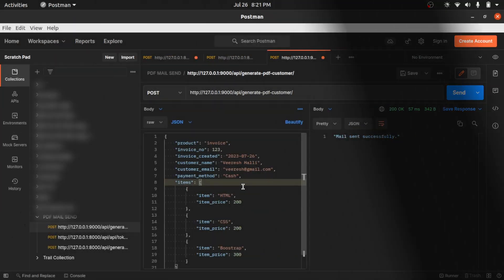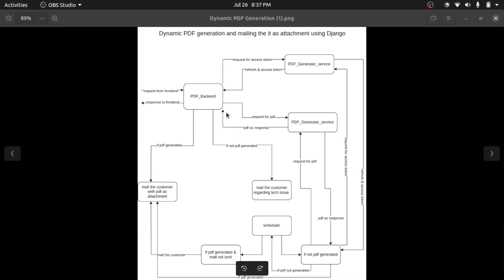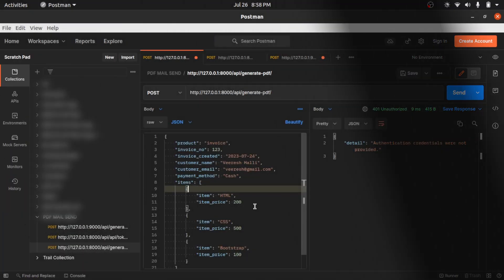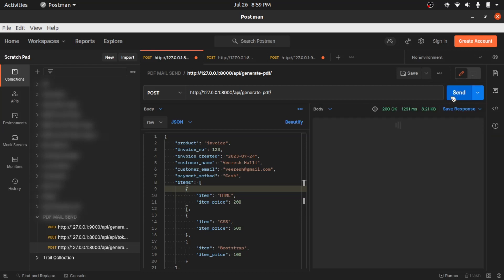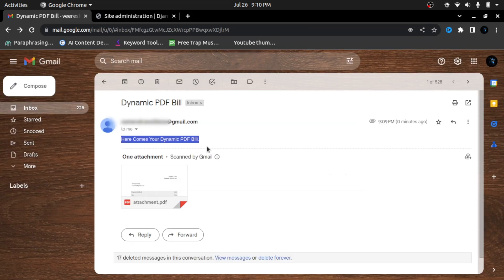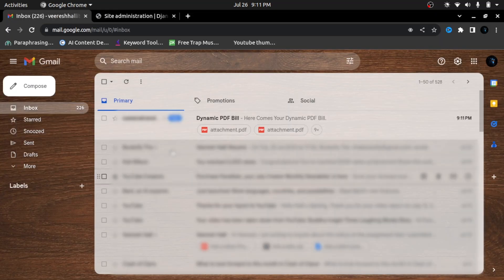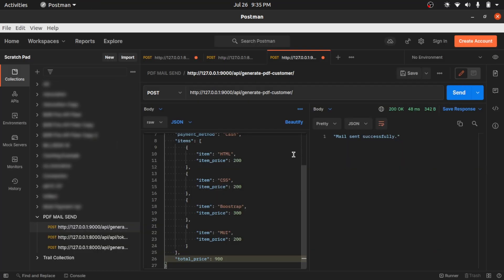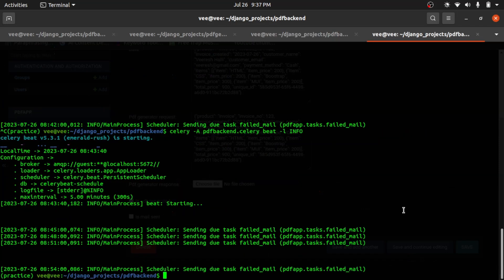Dynamic PDF Generation & Mailing it as an Attachment Using Django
"Dynamic PDF Generation & Mailing using Django"! 📧📂

In this project, I have developed two separate applications. Project 1 serves as the backend and Project 2 acts as a service for PDF generation. The entire process is orchestrated using Django Rest Framework (DRF) and Celery.

Here's how it works:

1️⃣ Frontend initiates a request to Project 1 with the required data for PDF generation.

2️⃣ Project 1 validates the incoming data, and if it's valid, it responds to the frontend, confirming that the customer will receive an email.

3️⃣ Project 1 then requests an access token from Project 2. Project 2 is secured with JWT authentication, and the access token is required to access its APIs.

4️⃣ Once Project 1 receives the access token, it calls Project 2's API for PDF generation.

5️⃣ If Project 2 responds with a success message, Project 1 proceeds to send an email to the customer with the generated PDF attached. 📩

6️⃣ In case Project 2 fails to generate the PDF successfully, Project 1 takes responsibility and sends an apology mail to the customer, ensuring a seamless customer experience.

🕰️ A scheduler is incorporated into Project 1, which runs every 5 minutes to monitor the status of emails sent to customers.

📅 If the scheduler finds that an email was not sent, but a PDF was successfully generated, it will automatically resend the email with the PDF attachment.

🔄 If, for any reason, the email was not sent, and the PDF was also not generated, the scheduler will retry by requesting a new access token from Project 2.

🔁 This process continues until the PDF is successfully mailed to the customer, ensuring that no customer request goes unnoticed.

This project demonstrates the power of Django, Celery, and DRF, showcasing a robust system for dynamic PDF generation and mailing with an efficient scheduler to handle any potential hiccups along the way. 💪

Your feedback will be appreciated 😀